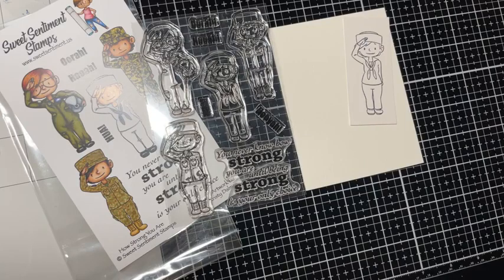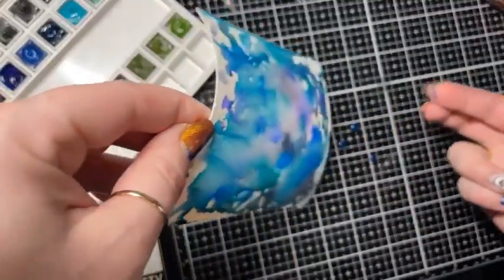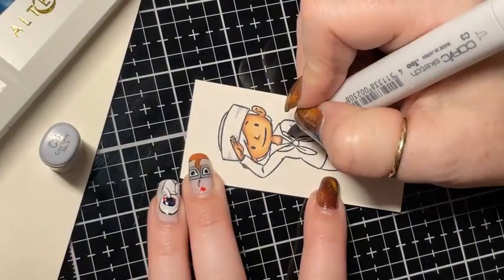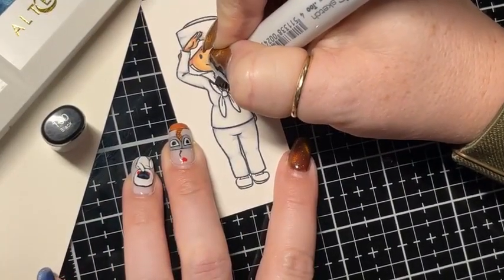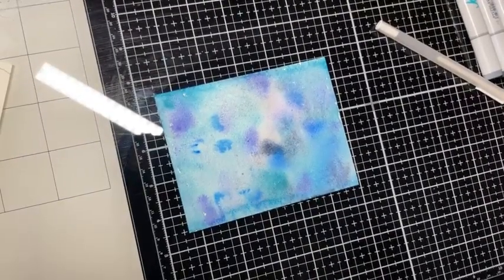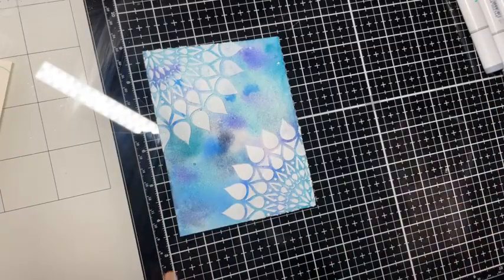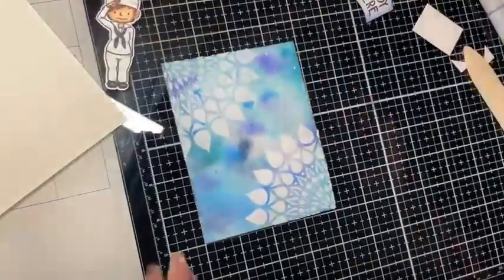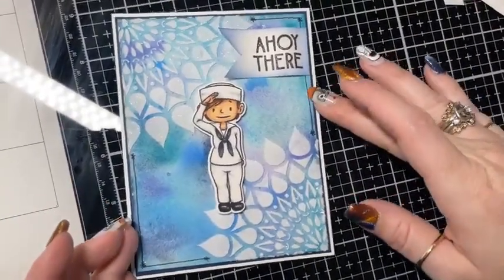Mixed Media Military Card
Ahoy There! This cute little sailor sits atop a watercolor and texture past background made right in front of your eyes in less than an hour!  I know, crazy huh?  You'll love all the ideas that this video can inspire!
Copic markers used: E04, E11, E21, E00, E000, E29, E25, E34, 100, C9, C7, C5, C3, C1, O Colorless Blender